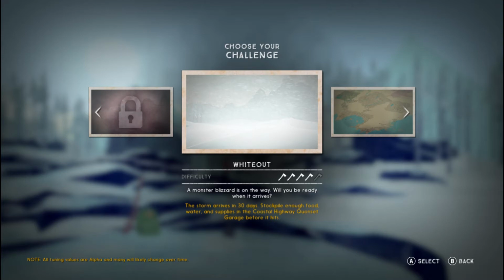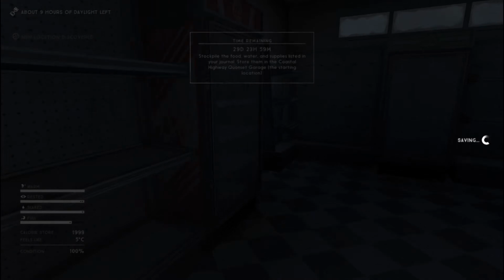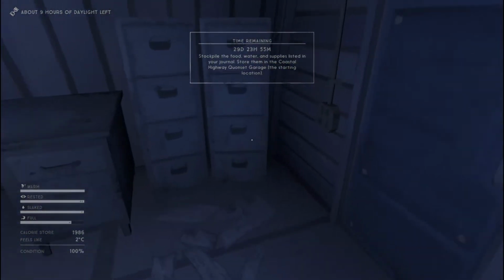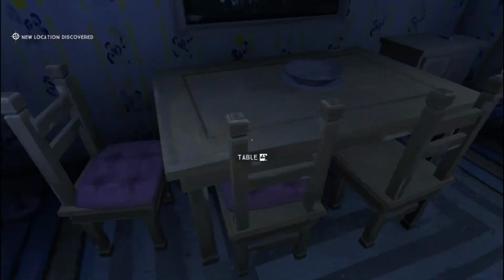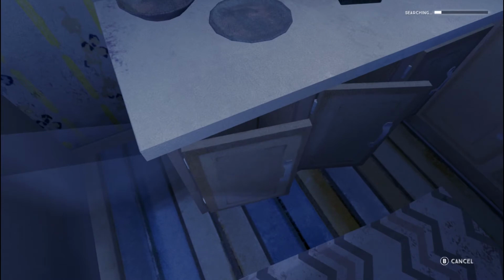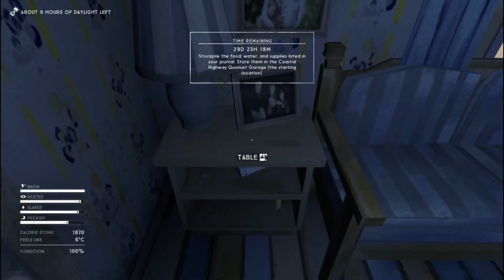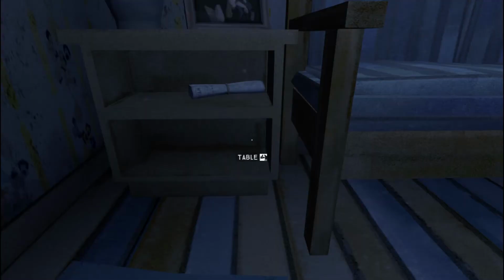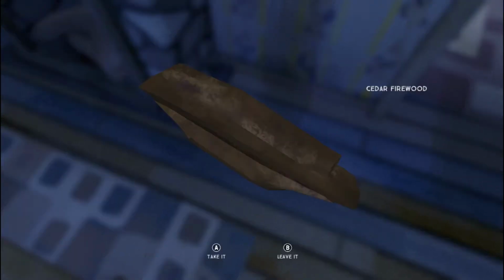The Long Dark Whiteout Challenge Episode 01